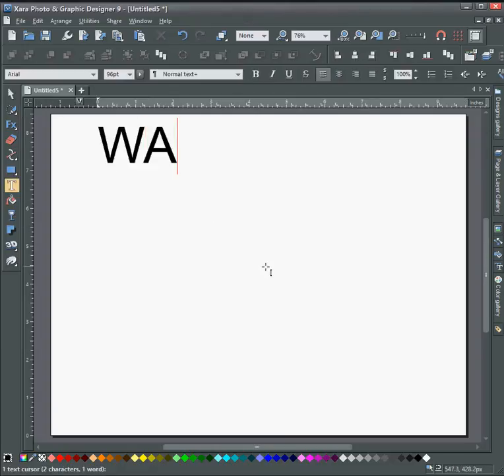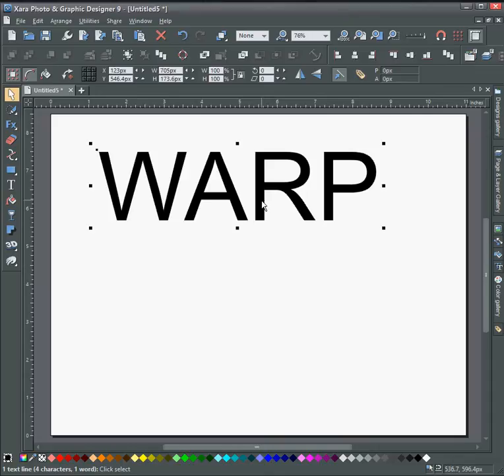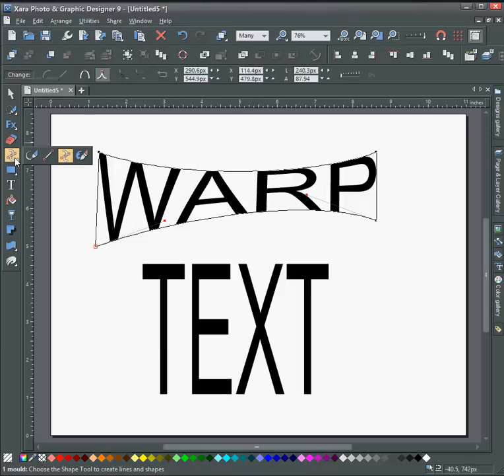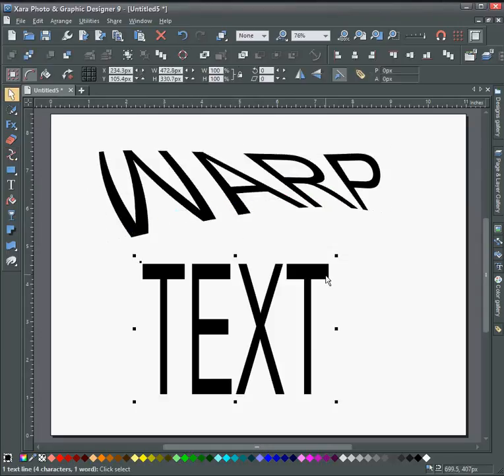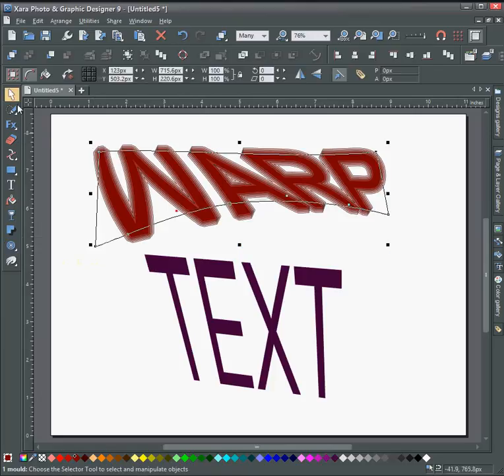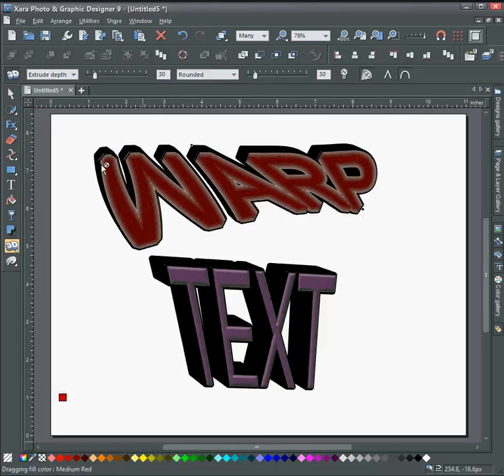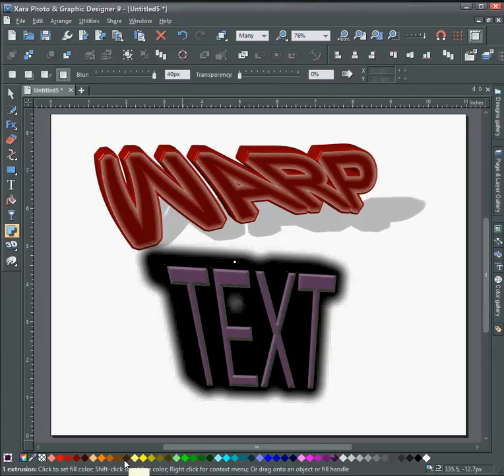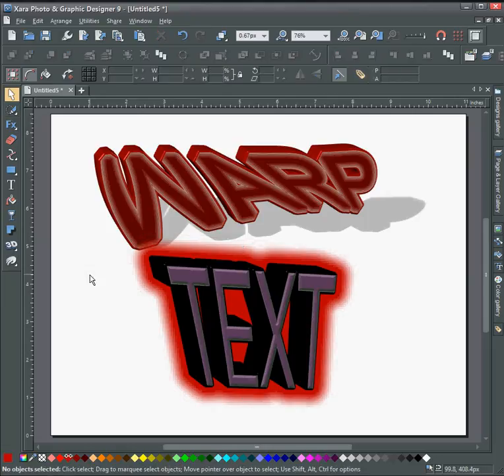Warp Text in Xara Photo and Graphic Designer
Learn how to warp text and apply a few effects to text warps.